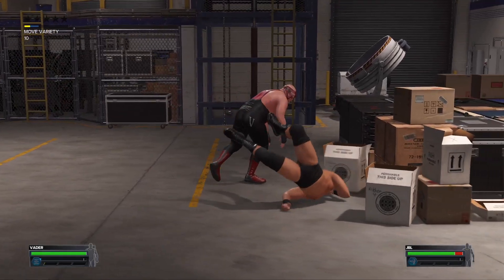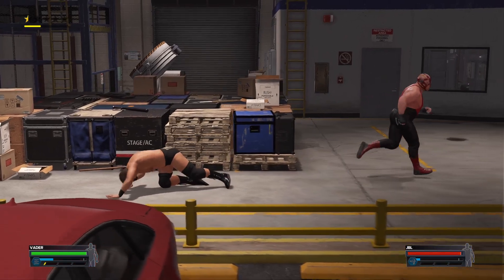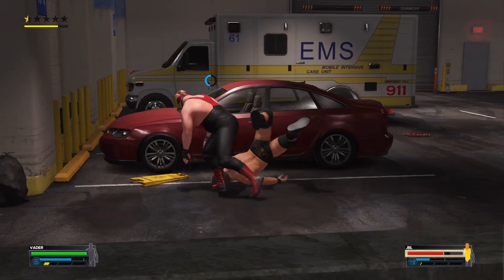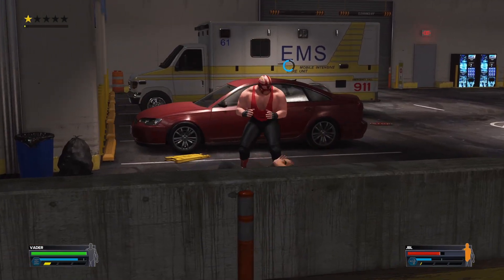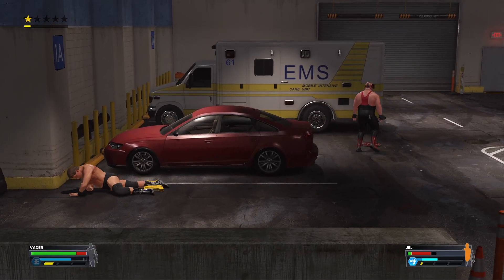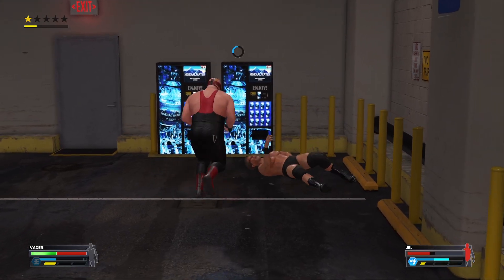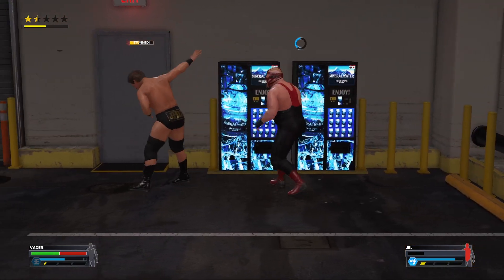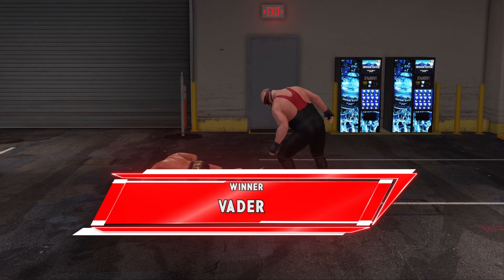WWE 2K23 | GAMEPLAY | XBOX SERIES S | VADER VS JBL | BACKSTAGE BRAWL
WWE 2K23 | GAMEPLAY | XBOX SERIES S | BACKSTAGE BRAWL

Specifications
Console - XBox Series S
Quality - 1080p